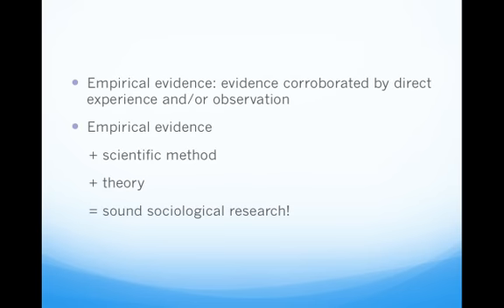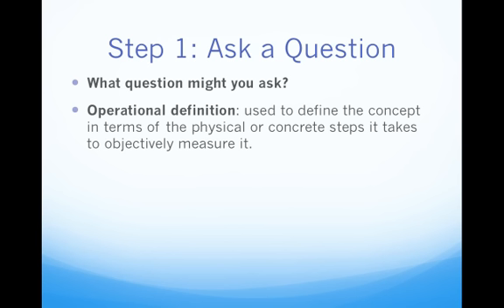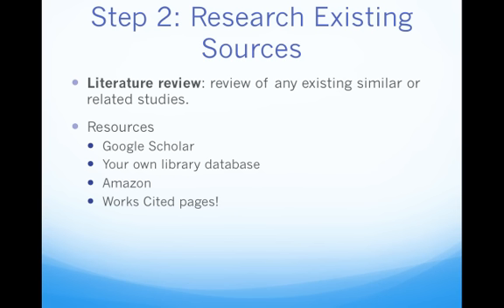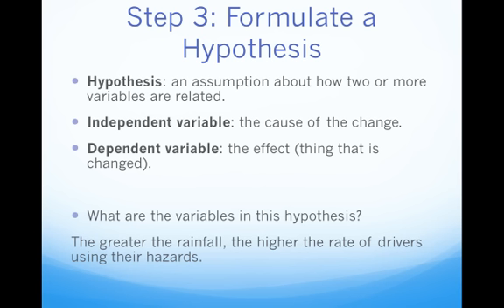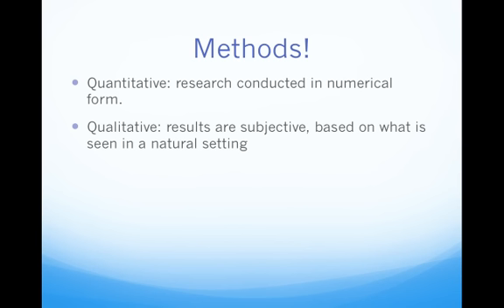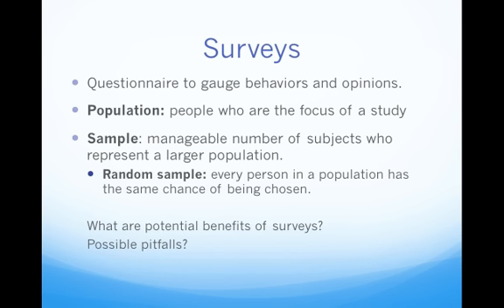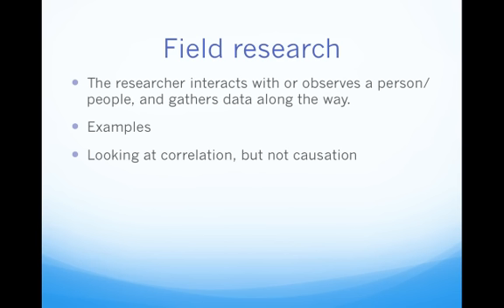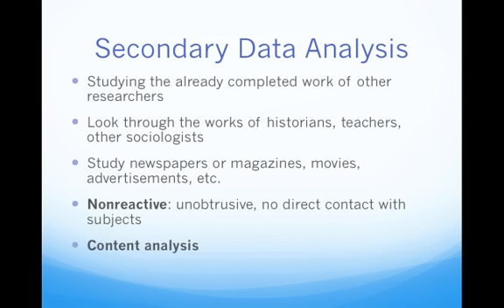Intro to Sociology Week 2: Sociological Research Methods!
Learn all of the different kinds of research methods sociologists can use in their own work. Which one will you select for your project?

Table of Contents:

00:16 - What's the point?
00:40 -
02:22 - The Scientific Method
02:40 - Good Research Designs
04:27 - Step 1: Ask a Question
07:02 - Step 2: Research Existing Sources
08:34 - Step 3: Formulate a Hypothesis
09:54 - But then again...
10:46 - What about the researcher?
13:39 - Methods!
14:22 - Surveys
18:46 - Interviews
19:49 - Field research
21:32 - Participant Observation
23:18 - Ethnography
25:38 - Case Study
27:04 - Experiments
30:11 - Secondary Data Analysis